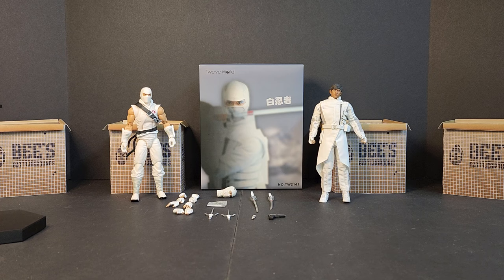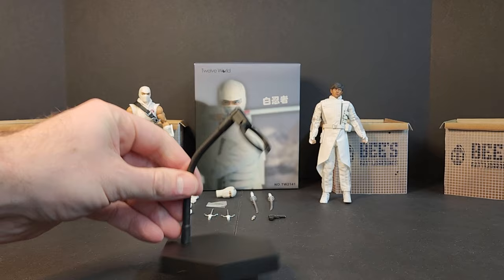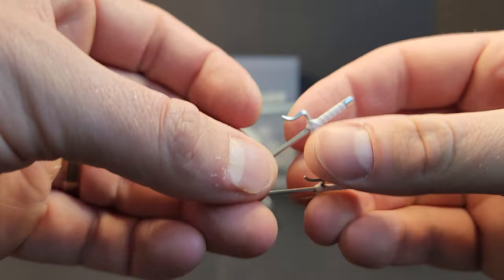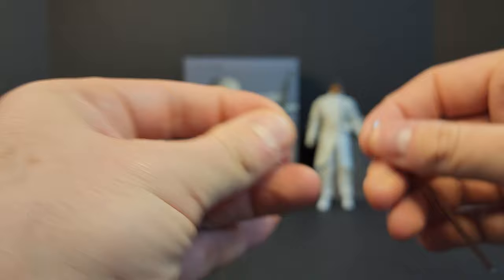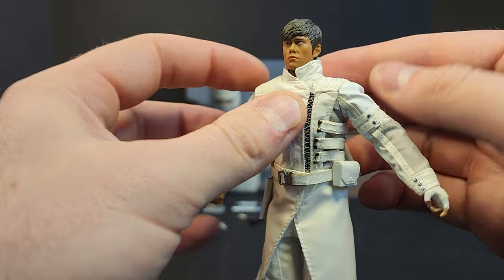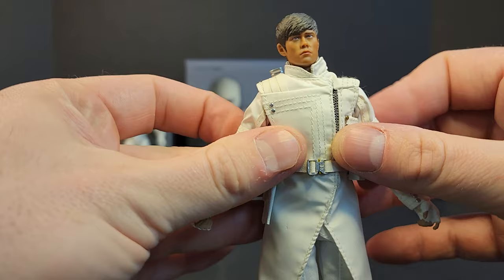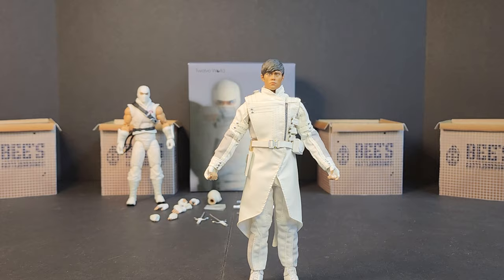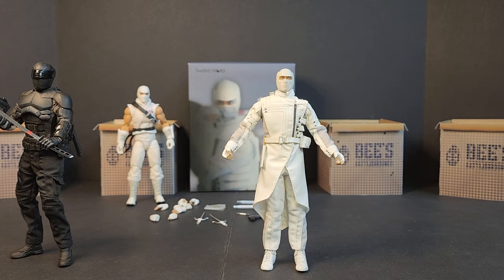GIJoe Classified Retaliation Storm Shadow Twelve World White Ninja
A look at the Tweleve World White Ninja, which is basically a Classied version of the Retaliation Storm Shadow as well as a comparison to other 6 inch GIJoes and Military Figures